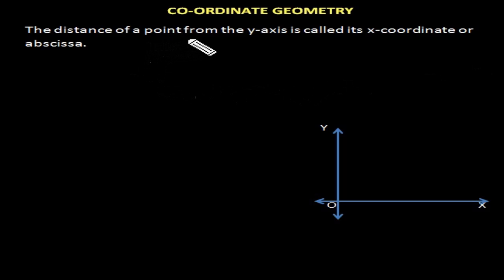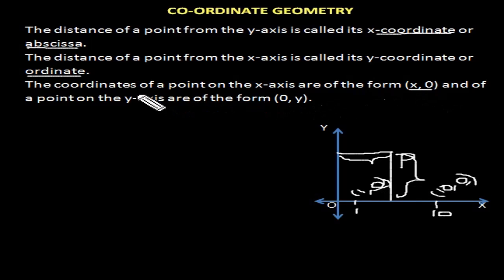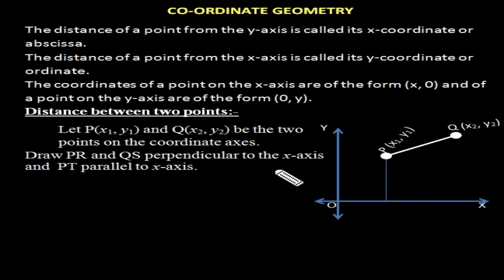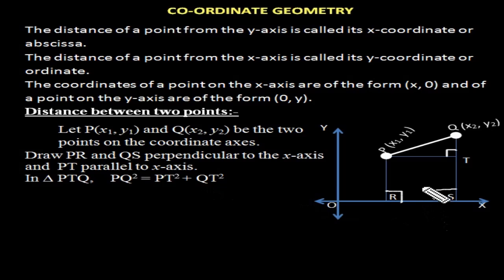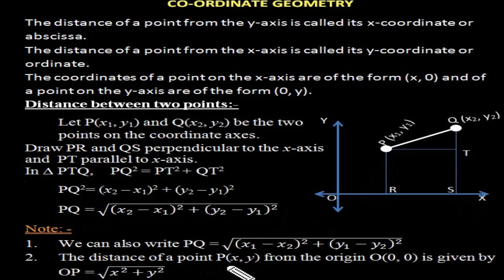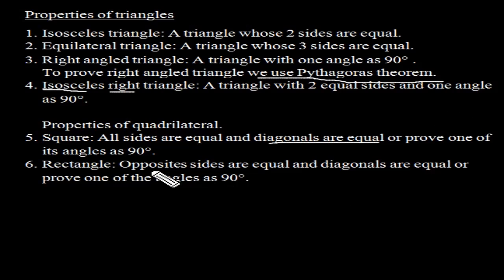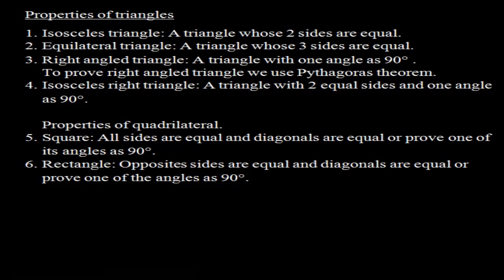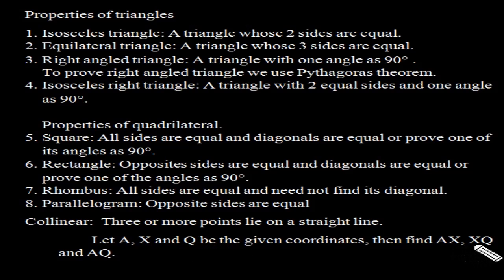01 coordinate geometry